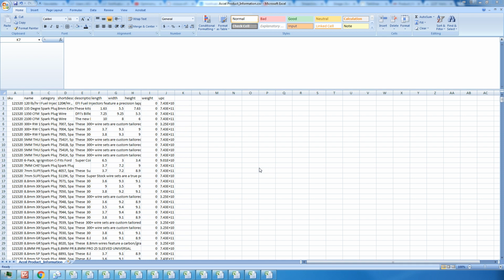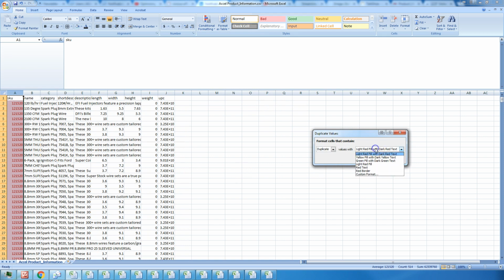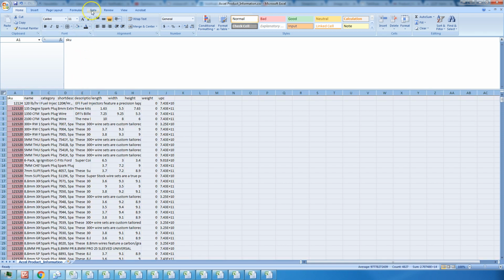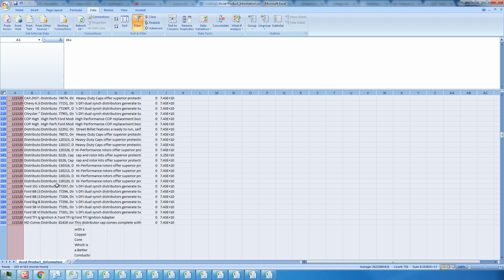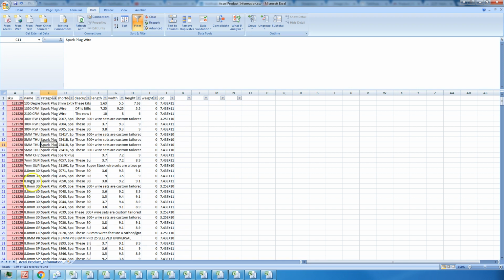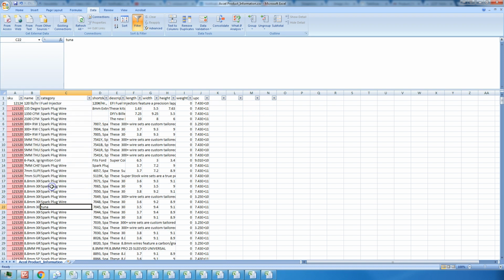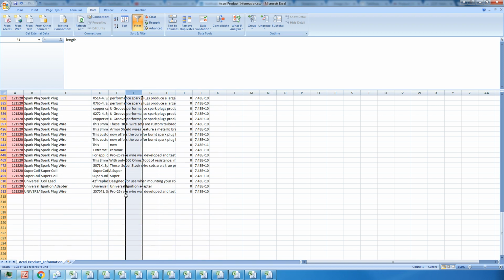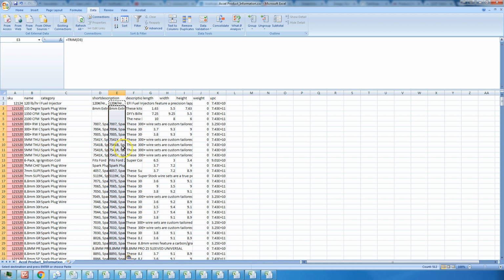Filter Missing info